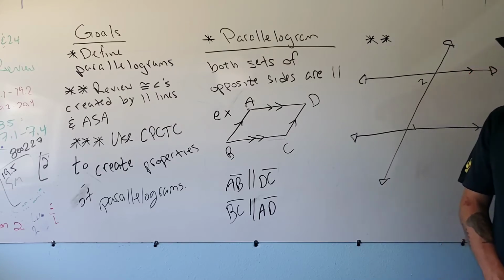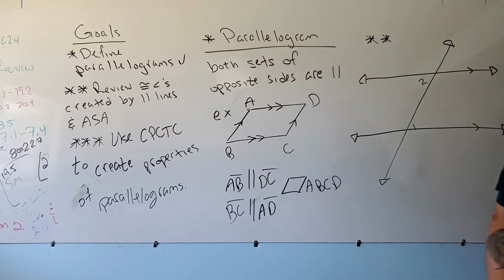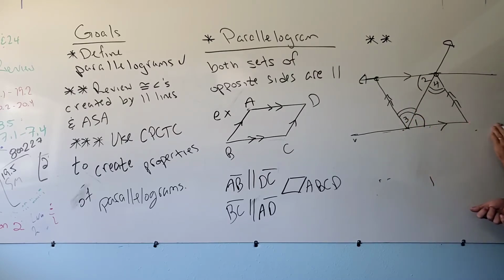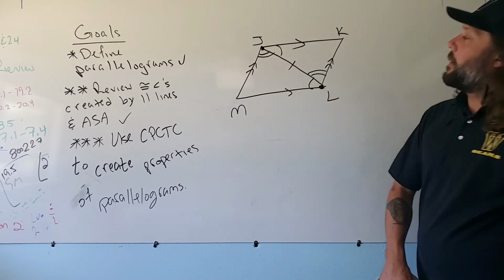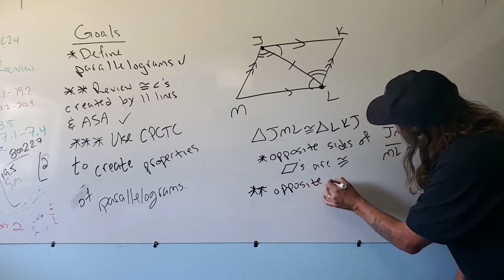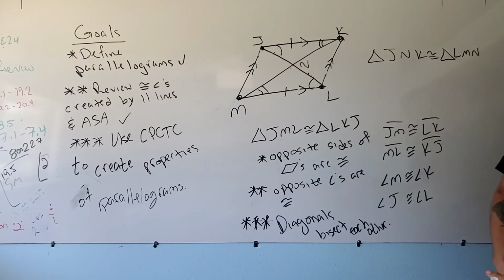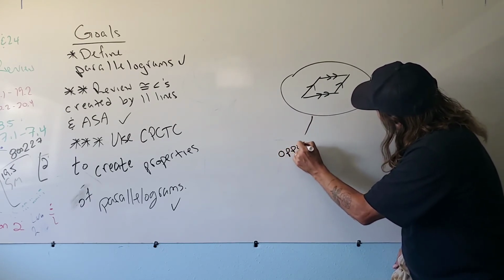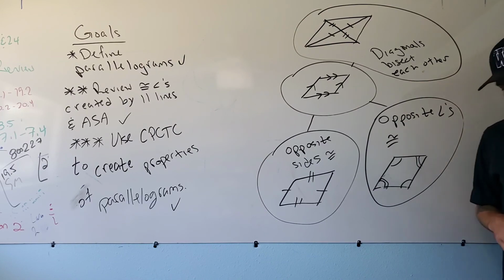Honors Integrated 1 24.1 Lesson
Creating properties for parallelograms using CPCTC